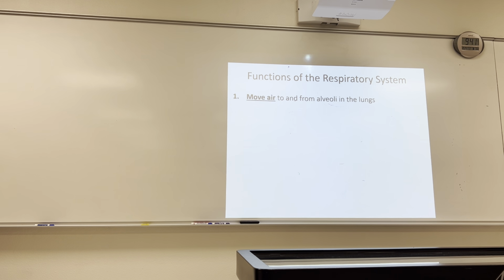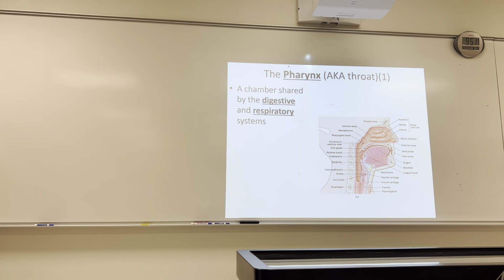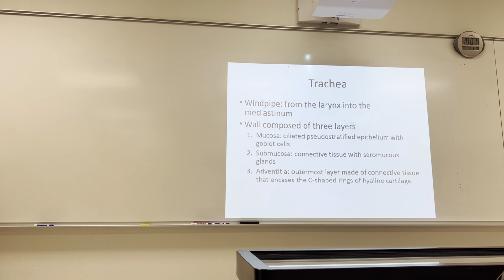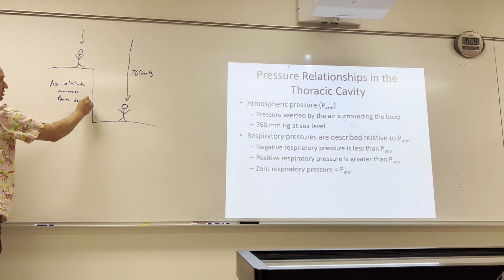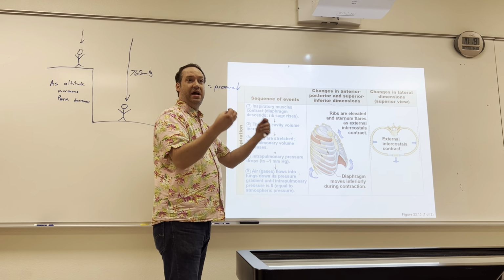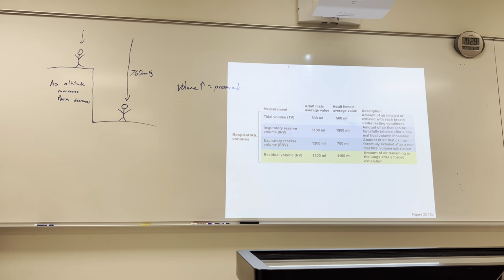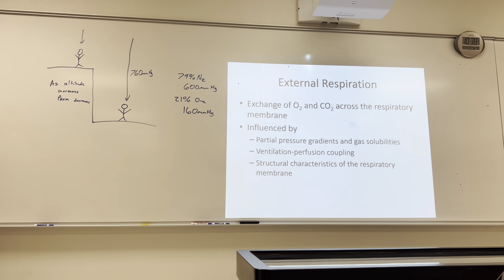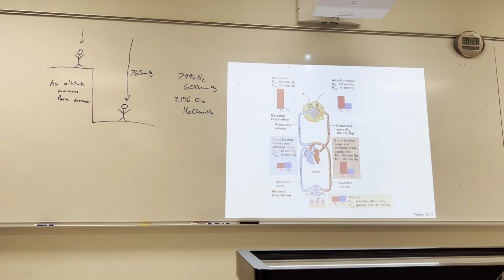In-person Respiration lecture #1 (for online A&P2)